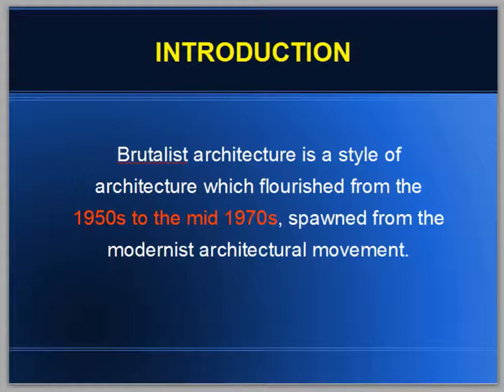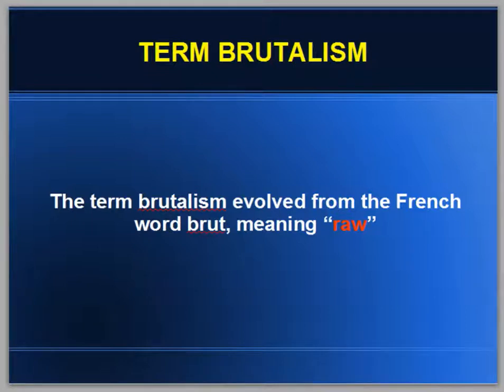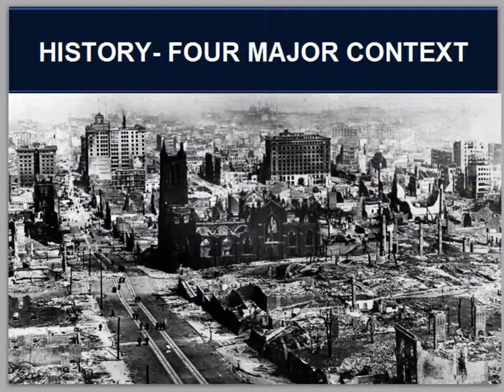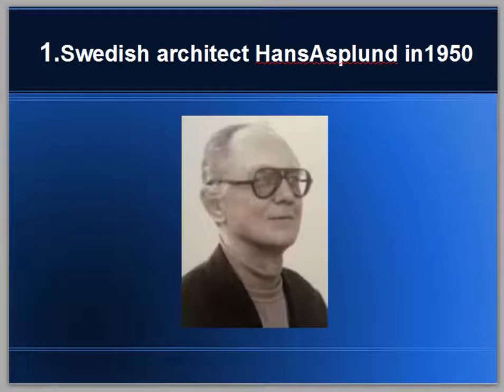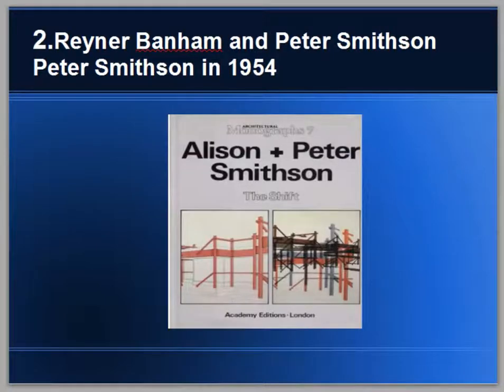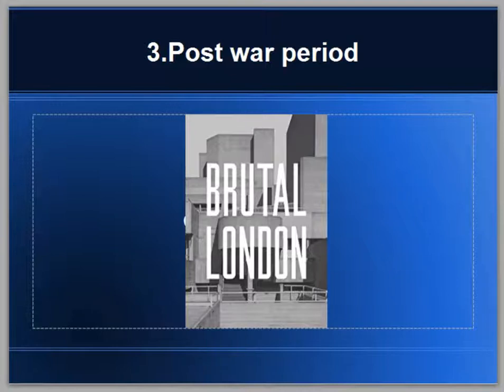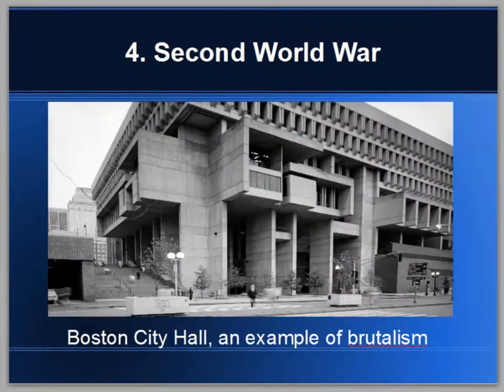Brutalism in architecture